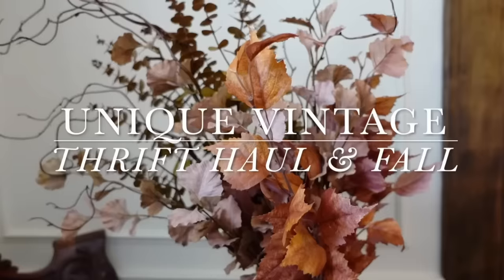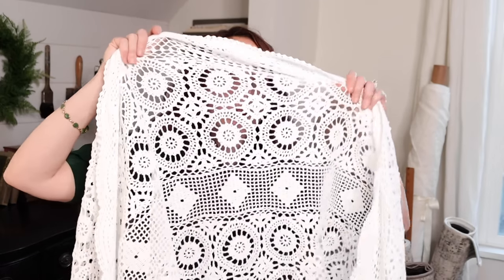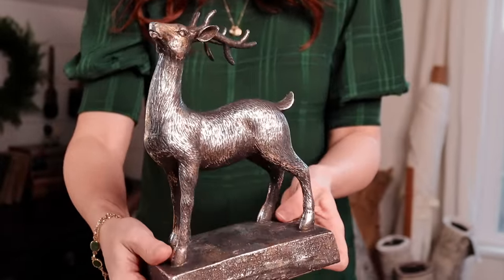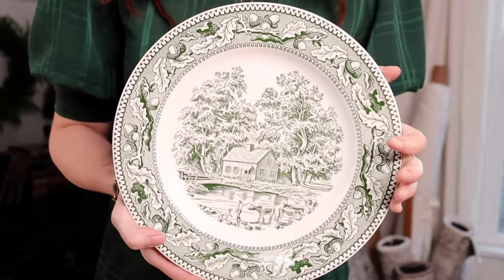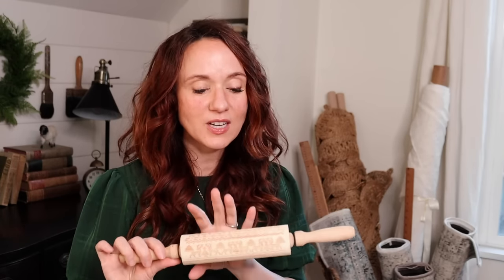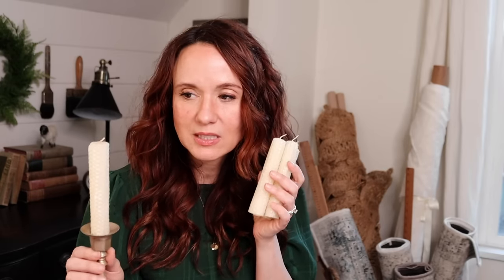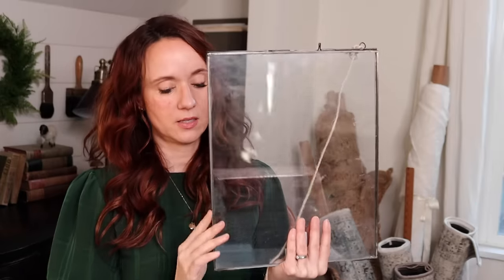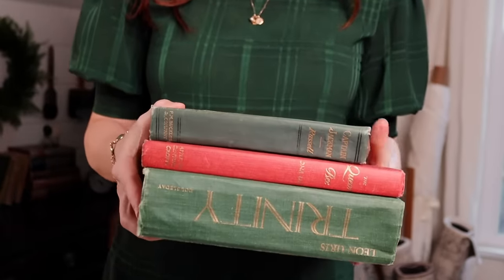What you should be looking for in 2023! Thrifted Christmas Finds Galore!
Handmade Holidays Emails- 6 weeks of DIY’s to get you ready on time!

| Elite Decorating Academy- NOW OPEN!